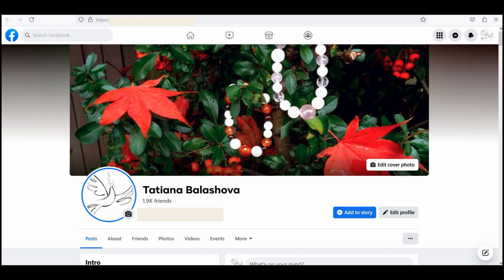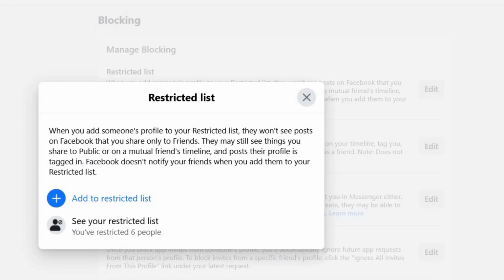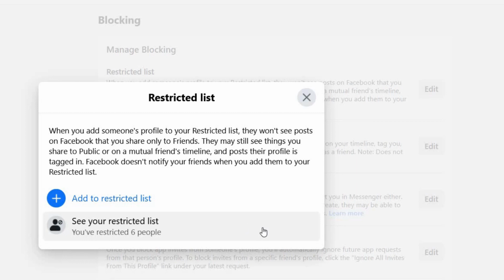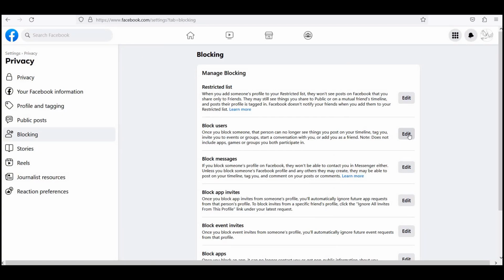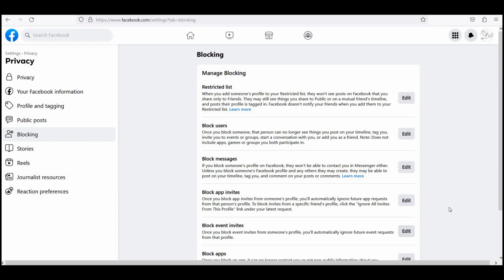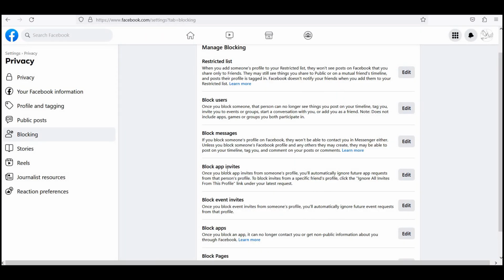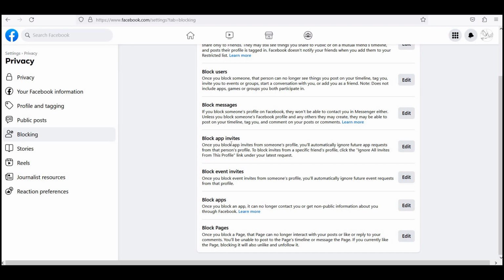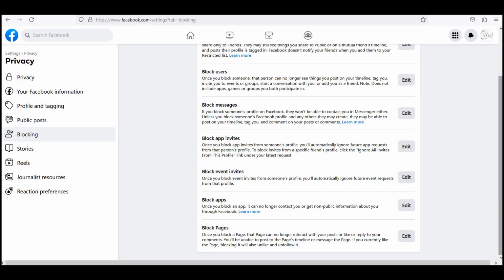facebook How to Block or Restrict Users, Messages, Event Invites, Apps, Pages on Facebook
Hi guys, here is how you can block or restrict users, messages, apps, event invites and pages on Facebook.

Appreciate your support, likes and comments.

Tatiana